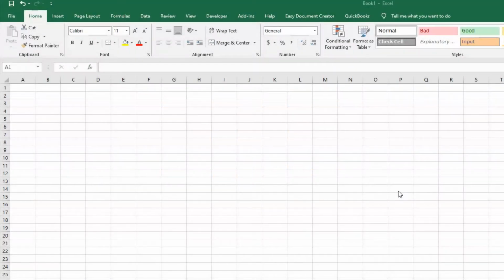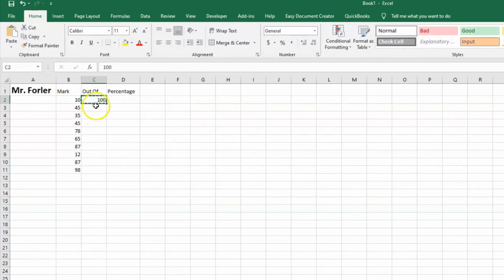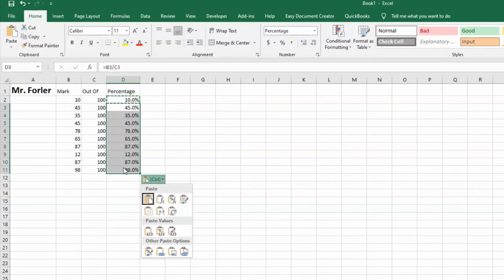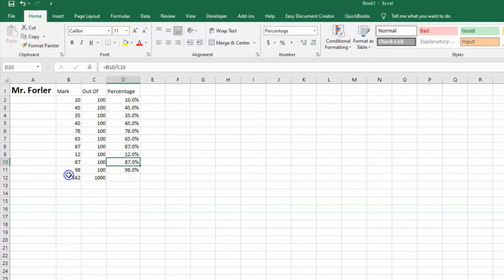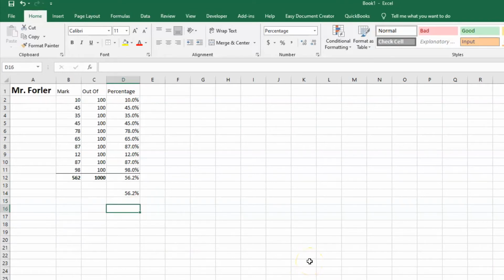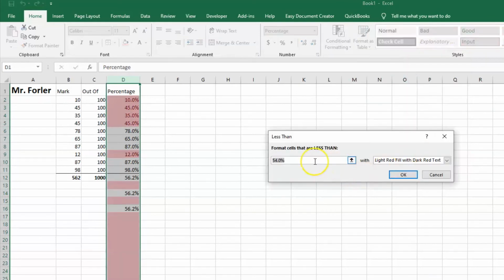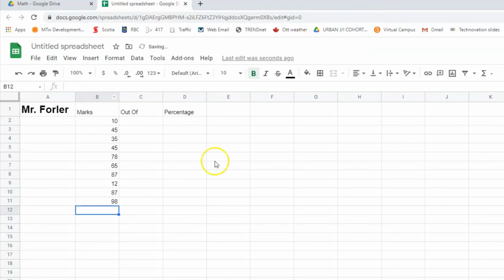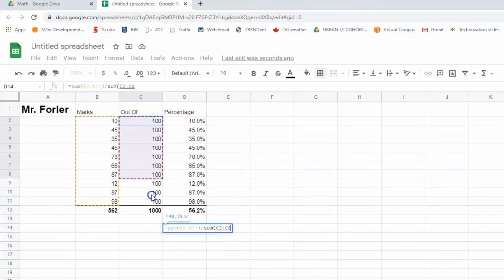Introduction Spreadsheets - MS Excel and Google Sheets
This introduction to spreadsheets is designed to support the Weighted Averages assignment in Math CST 11.